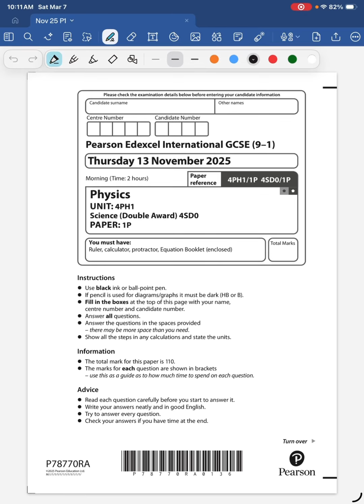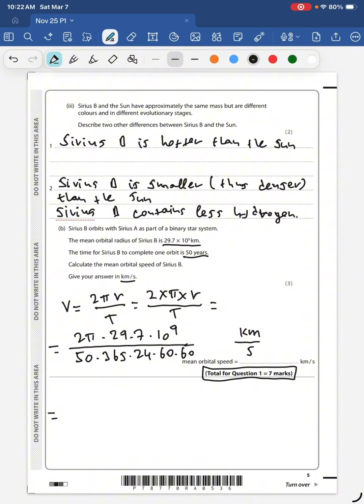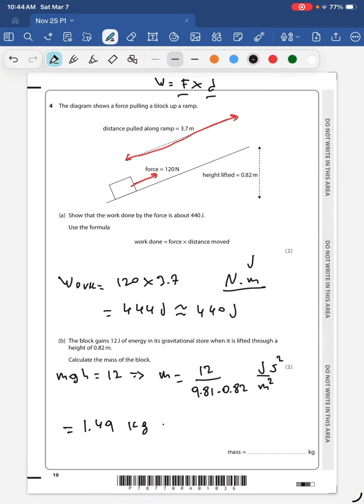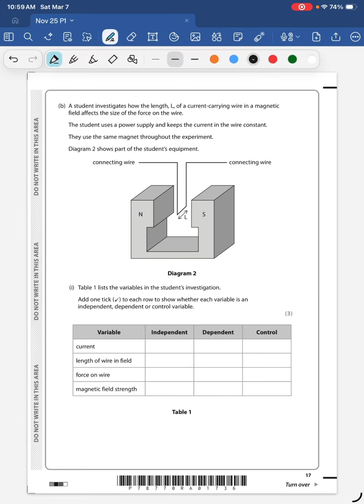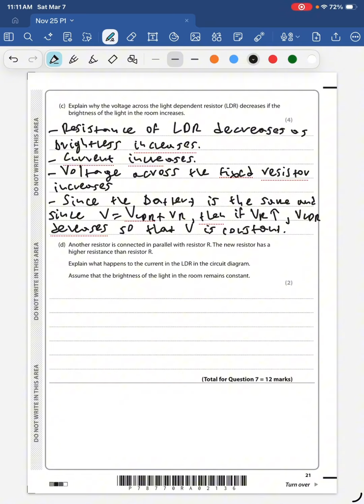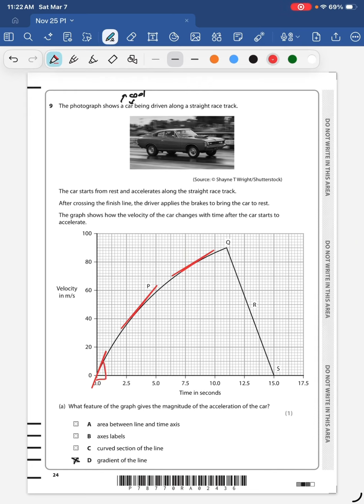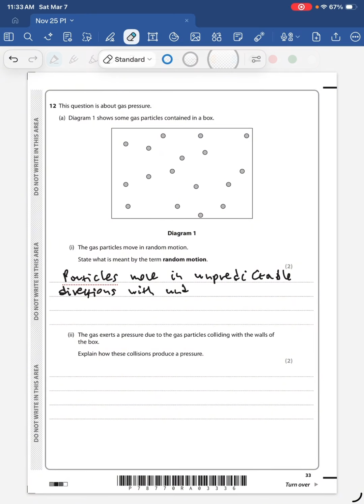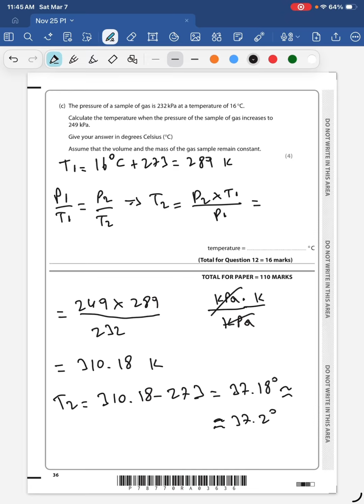Edexcel International GCSE Physics November 2025 Paper 1 Full Walkthrough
In this video we work through the full Edexcel International GCSE Physics November 2025 Paper 1 step by step. This is our first International GCSE paper on the channel, so if you need more of these let us know and we can make more.

We go through the full paper carefully, explain the method, calculations and exam technique, and solve every question live step by step on the iPad. My understanding is that these papers are commonly taken by International GCSE students around Year 11, and this is Paper 1 of 2.

Topics in this paper include stars, speed and braking, house wiring, work done and energy, radioactivity, magnetism, circuits, density, velocity time graphs, light, convection and gas pressure.